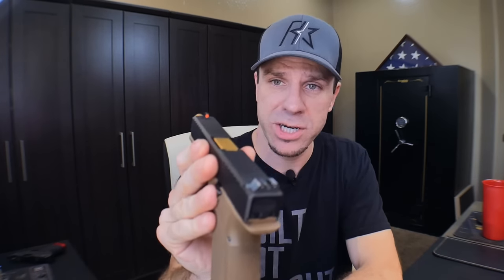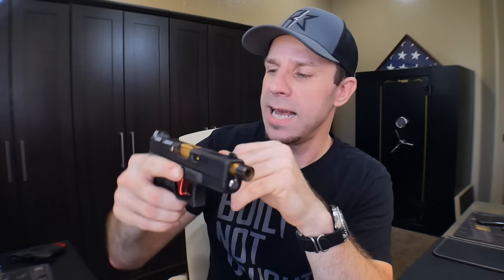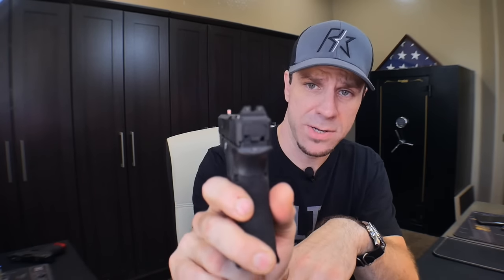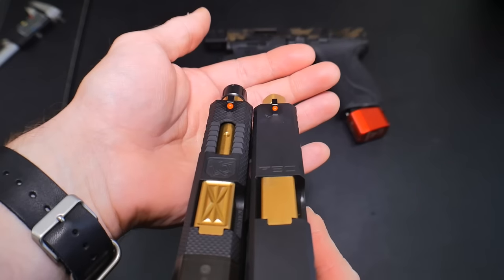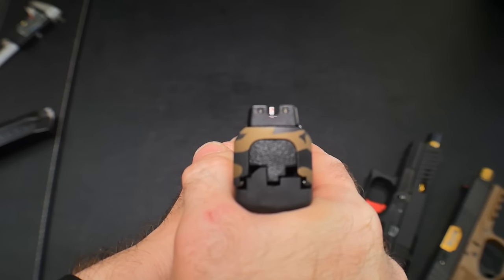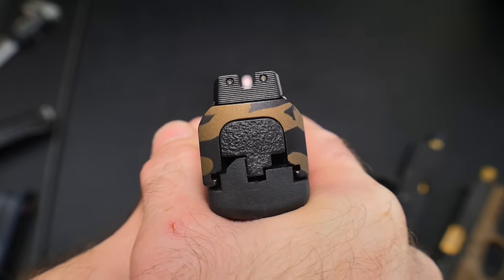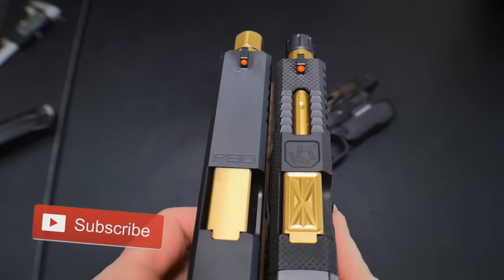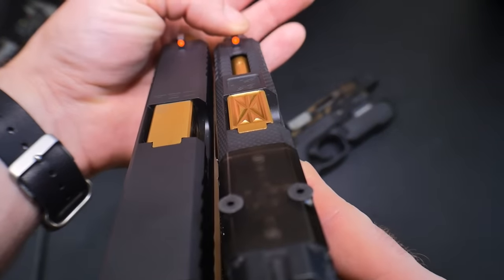Best Night Sights For Home Defense: Trijicon HD XR vs HD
The Best Night Sights For Home Defense and Concealed Carry?
Today we’re going to take a look at the Trijicon HD XR vs HD. Are they any better than the original Trijicon HD Night Sights?

Well I can tell you that I personally run the Trijicon HD on my Loki Tactical Custom Glock 19, and the Trijicon HD XR on my Custom M&P 2.0 and my Brownells Coyote Tan Glock 19.

So let’s get into the Trijicon HD XR Review!